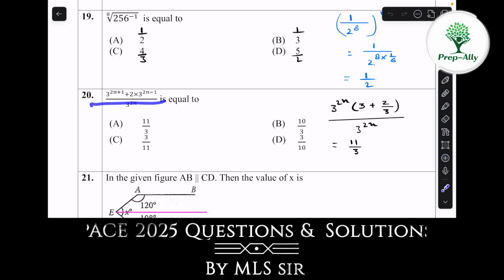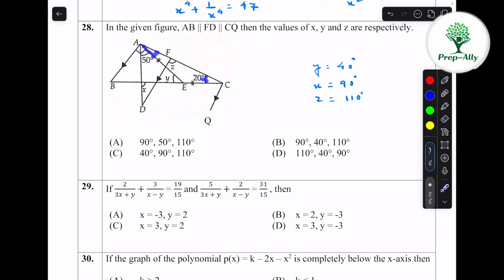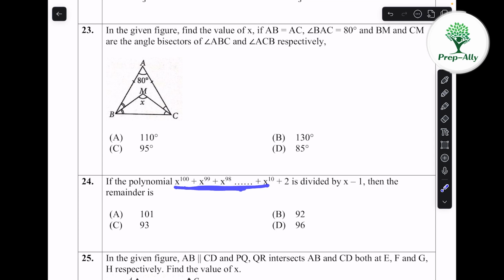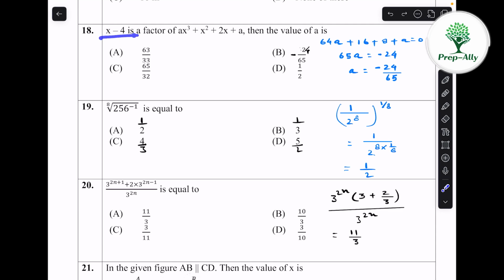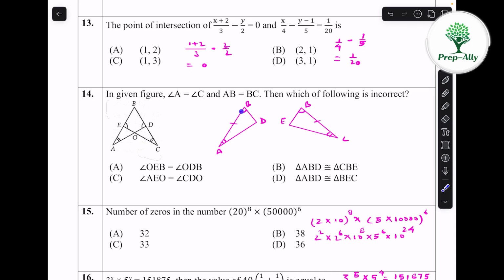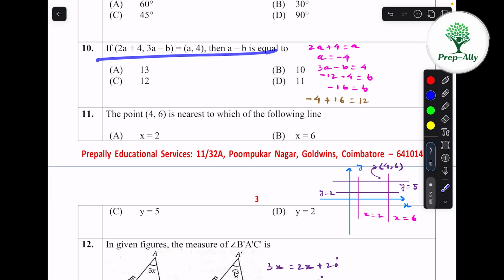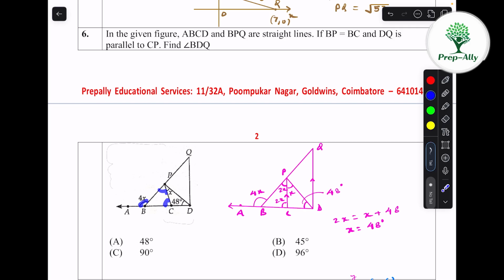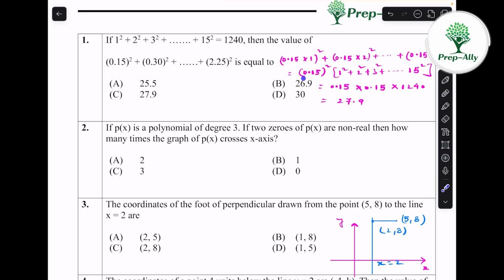PACE 2025 | Maths Question Solutions | Grade 9 to 10 | Detailed Explanation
Master Maths basics with PACE 2025 Question Solutions for Grade 9 to 10! ➕➖✖️➗

In this video, you’ll discover:
✔️ Step-by-step solutions to tricky Maths questions
✔️ Easy methods to solve problems quickly
✔️ Prep-ally’s foundation strategies to make Maths fun and simple

Perfect for students who want to strengthen their fundamentals and get exam-ready for PACE 2025 while preparing for future competitive exams. 🌟

📌 More solution videos in Maths, Physics, Chemistry, and Biology are coming soon with Prep-ally.